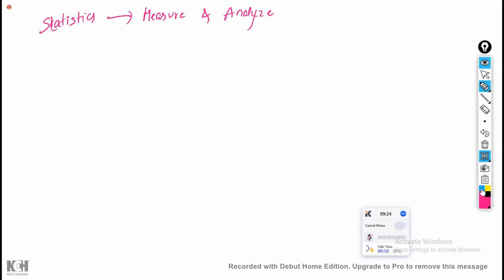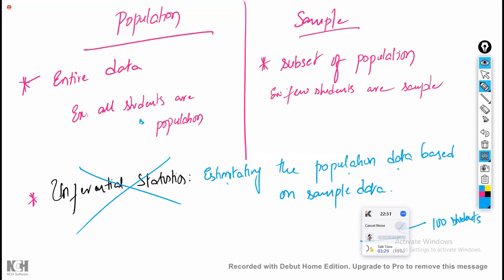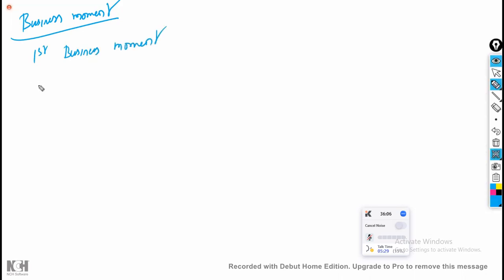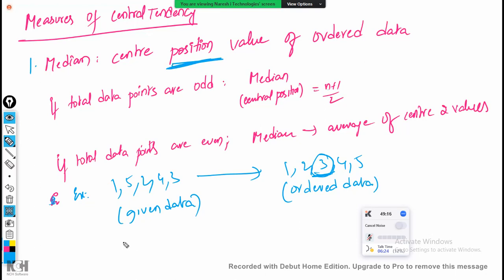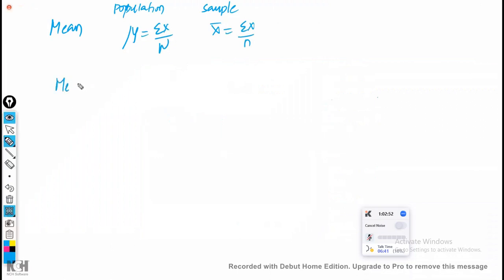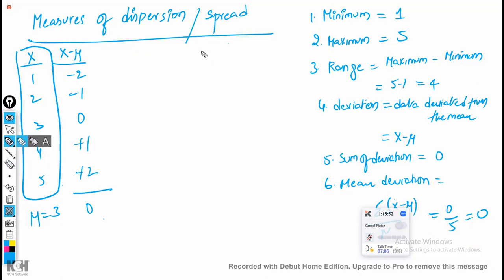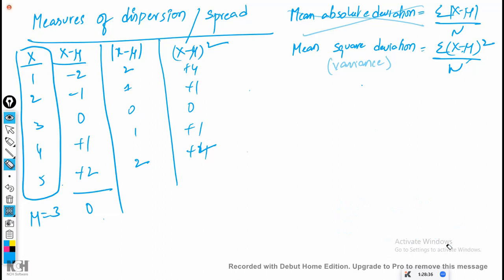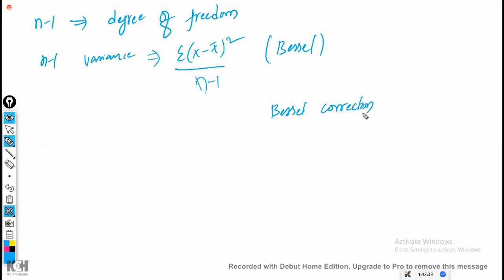Data science 7 April 23